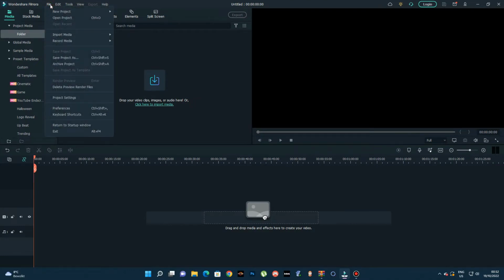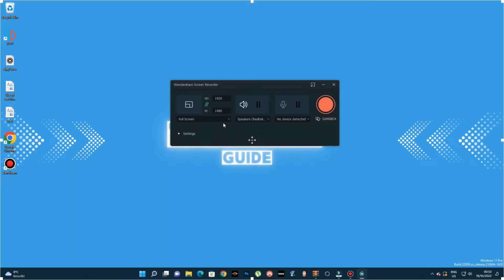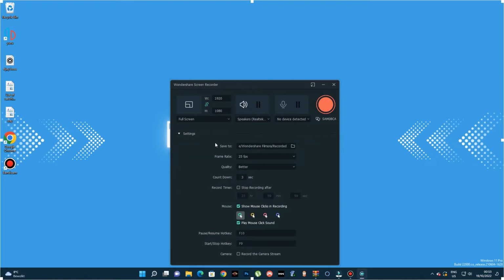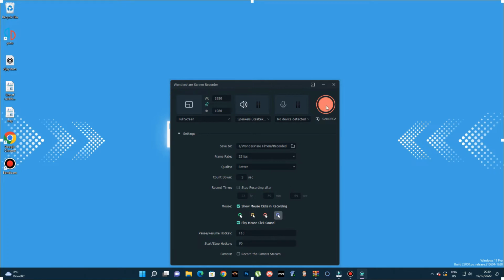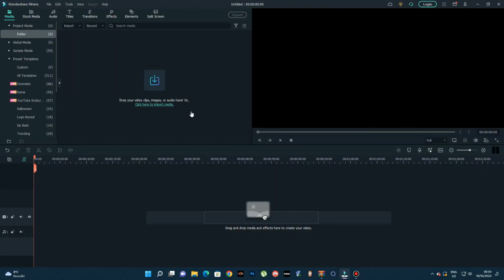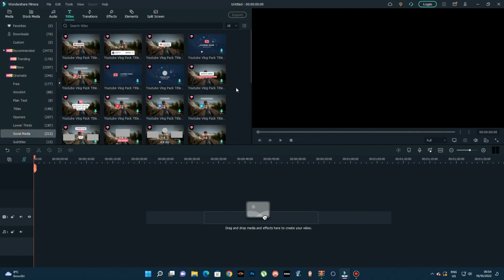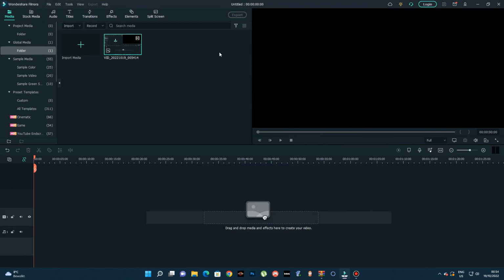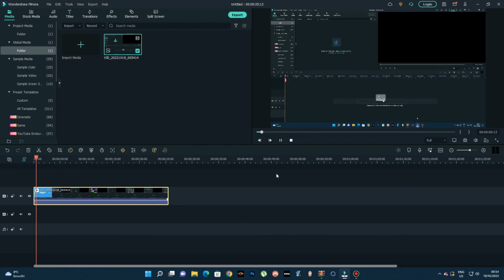How To Record Pc Screen In Filmora 11 (2023) Step By Step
How to record pc screen in filmora 11 - Record screen, webcam and voice-over using filmora

In this video, we're going to show you how to record your computer screen in Filmora 11. This is a great video tutorial if you want to learn how to record your screen, webcam and voice-over using Filmora 11.

If you're looking to make video recordings of your computer screen, this video is a great start! We'll show you how to set up Filmora 11, record your screen, and capture your webcam and voice-over too. This is a great video tutorial if you want to learn how to record your pc screen in Filmora 11.